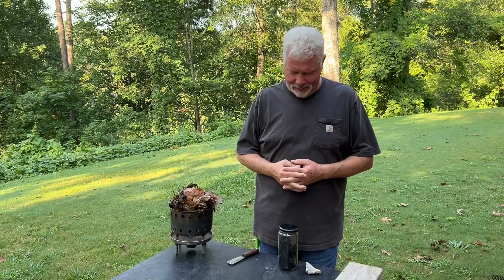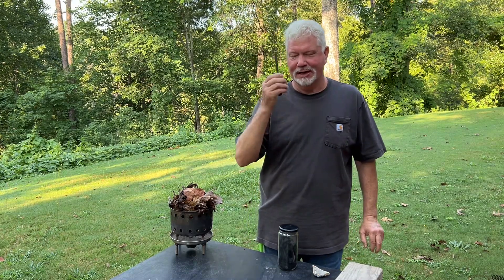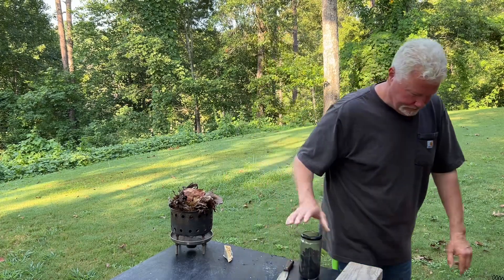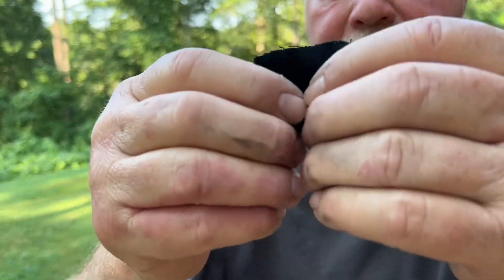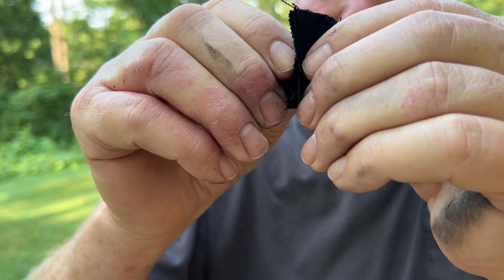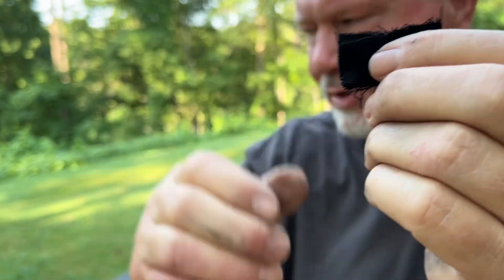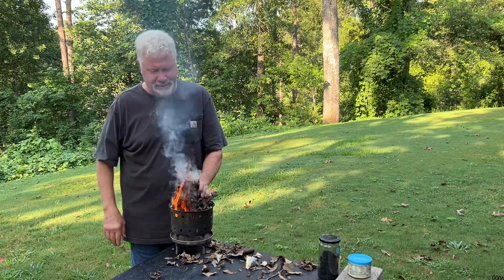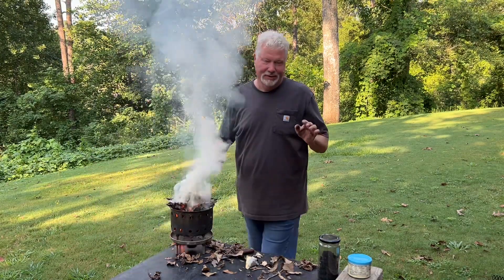How To Flint And Steel w/ Chert And Putty Knife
Everything metal will not work for a steel. It must be of high carbon steel like 1095 and hardened to 6.5. Then when you come along with a 7 hardness (on the Moh’s scale) rock like Flint, Chert, or Quartz, you can scrape off microscopic pieces of steel that will react with oxygen and self combust. Putty knives, some hacksaw blades, and of course files will cast sparks.